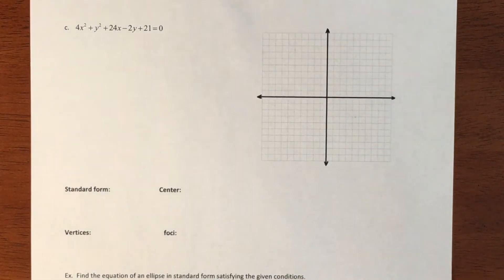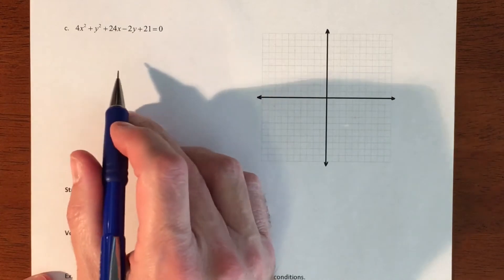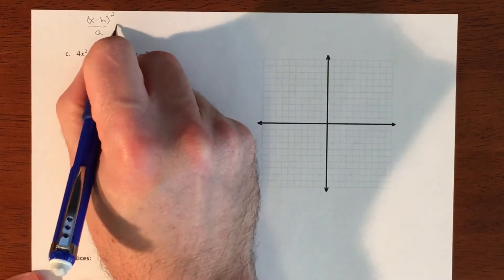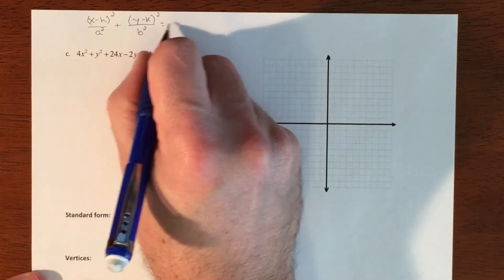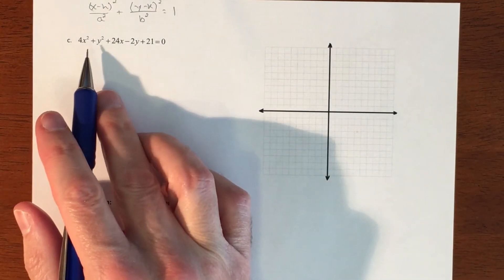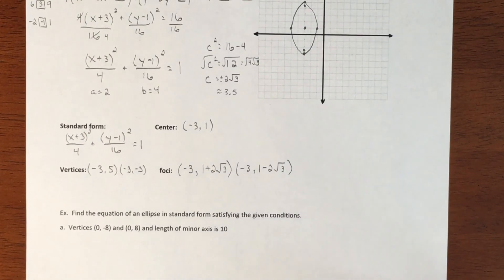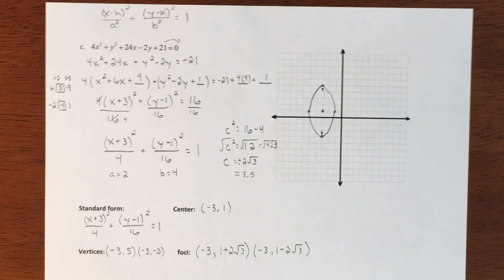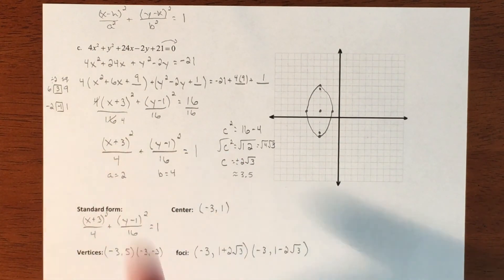Conics - Graphing an Ellipse with Center at (h,k)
Completing the square to convert a conic equation to standard (graphing) form so you can graph an ellipse.  The center point ends up being at the point (h,k).